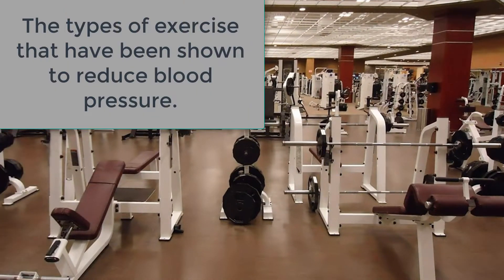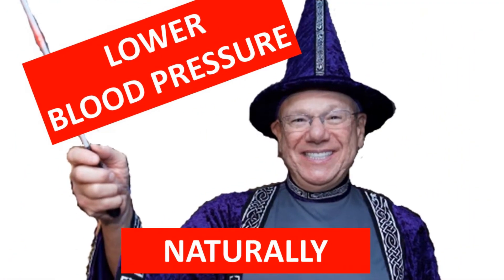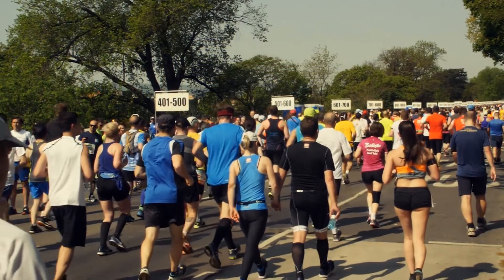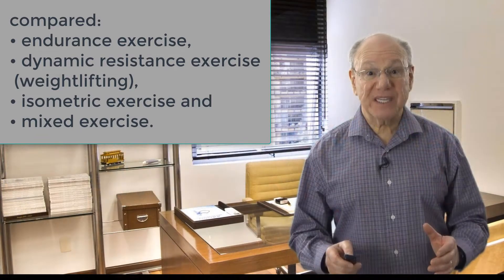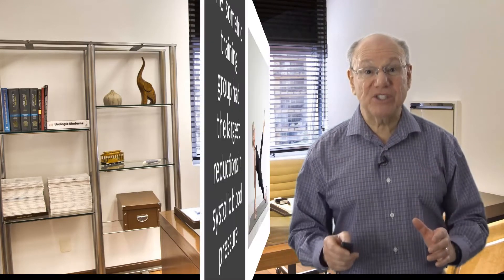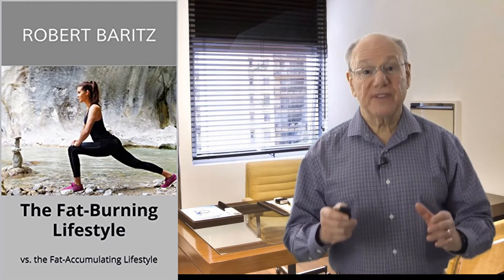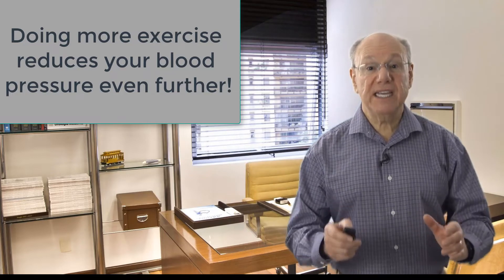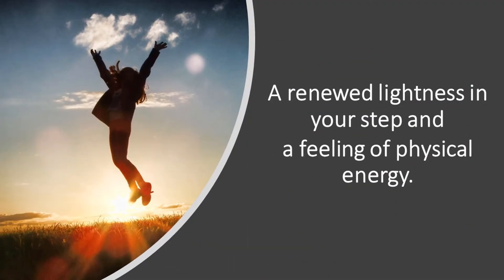Most effective exercises to lower blood pressure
In this video I will describe the types of exercise that have been shown to reduce blood pressure. This is another video in series of natural methods to lower your blood pressure.

If you have not seen it recently, I suggest you watch my video how to lower your Blood Pressure naturally where I reveal the cause of high blood pressure. I have included a link to that video.

We all know that exercise is good for your health, the questions are:
Which type exercise has been proven lower blood pressure and how much exercise each week is required?

LINKS
How to lower your blood pressure naturally

REFERENCES
Exercise and aging, you can walk away from father time
Exercise training for blood pressure: a systematic review and meta-analysis.
Isometric exercise training for blood pressure management: a systematic review and meta-analysis.
Effectiveness-Based Guidelines for the Prevention of Cardiovascular Disease in Women—2011 Update
Walking vs running for hypertension, cholesterol, & diabetes risk reduction
Appendix 1. Physical Activity Guidelines for Americans

BOOK BY DR BARITZ
The Fat-Burning Lifestyle